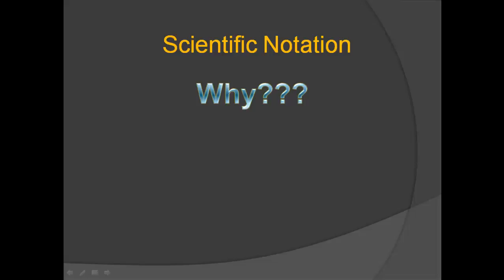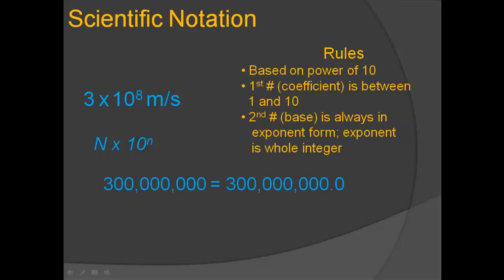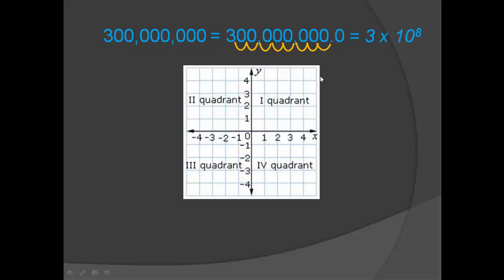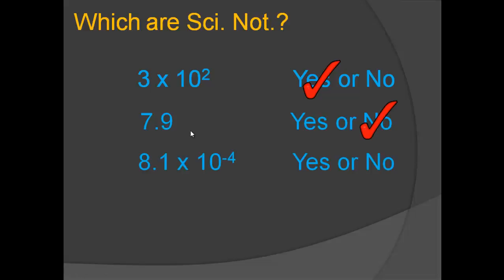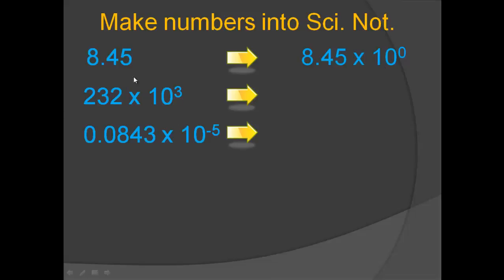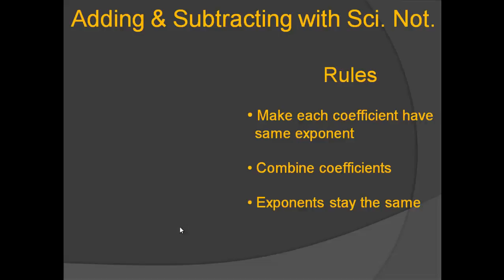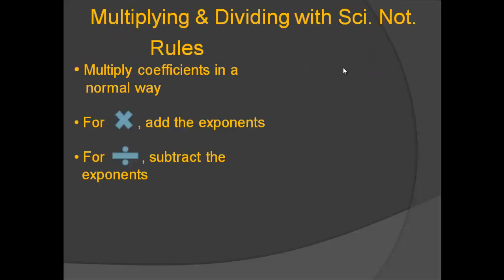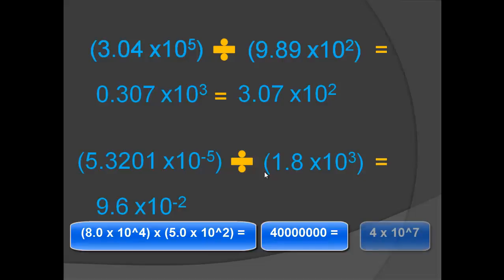How to work with numbers in Scientific Notation